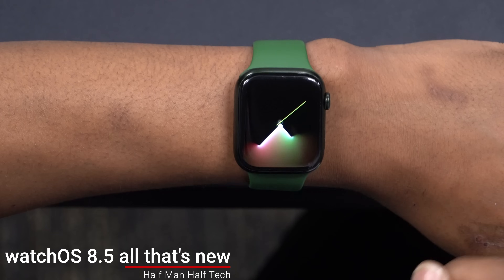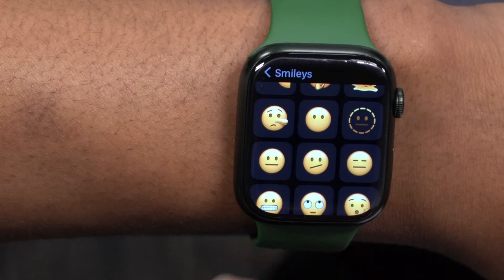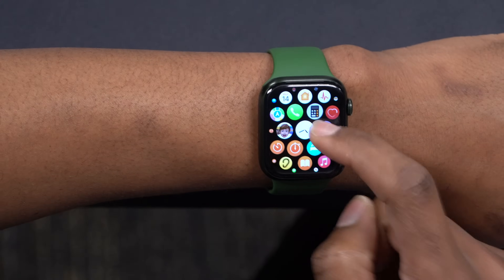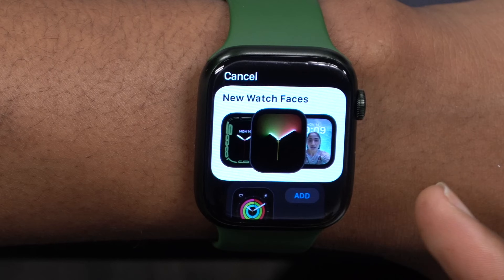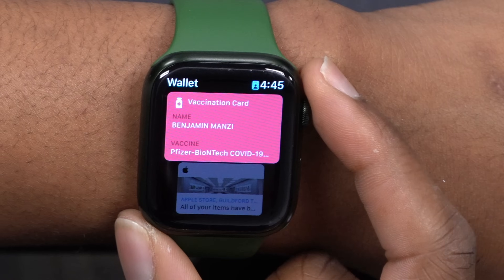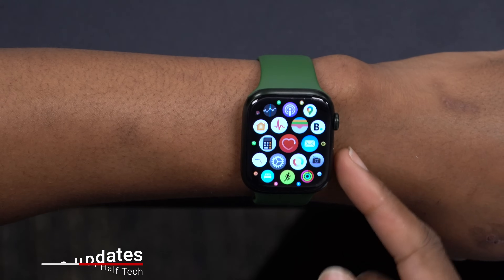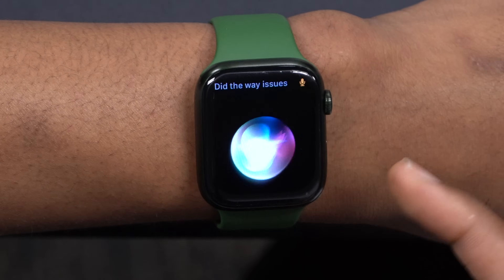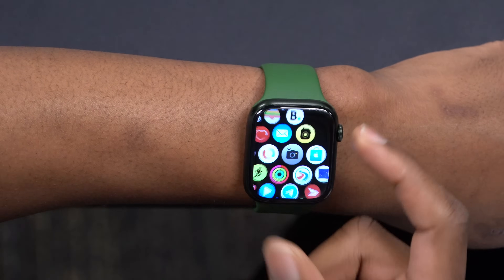watchOS 8.5 - All The New Changes & Features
***Time Stamps***
00:00 - watchOS 8.5 Introduction
00:42 - New emojis
02:38 - ECG updates
03:33 - unlock with a mask
05:48 - Unity lights watch face
06:48 - Digital ID
08:36 - Apple Pay
09:09 - Airtags updates
11:08 - VO2 Max
12:22 - Siri Fixed
12:52 - AirPods updates
13:23 - Battery & Charging issues
14:16 - conclusion & thanks